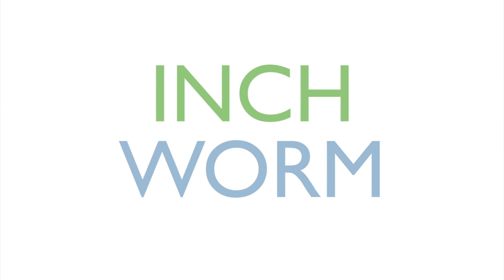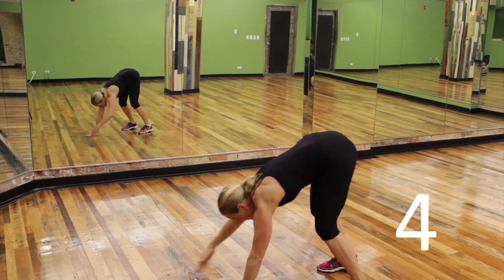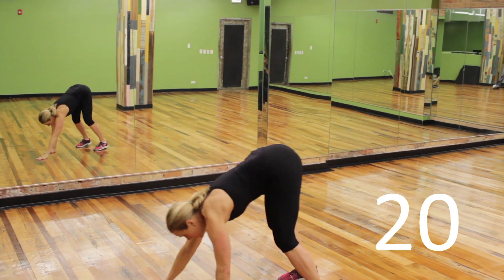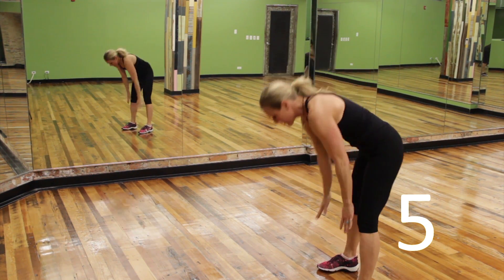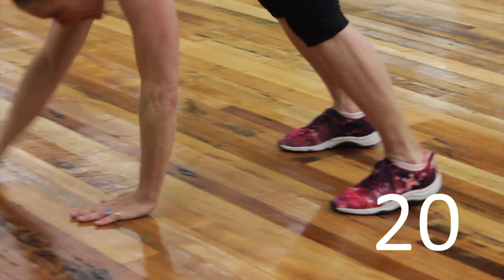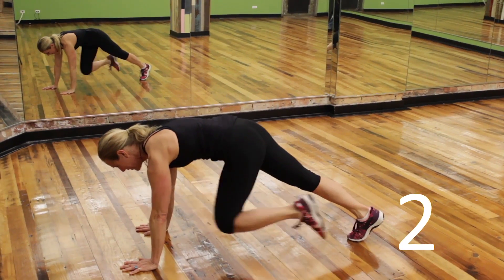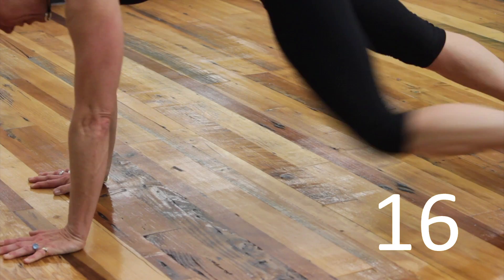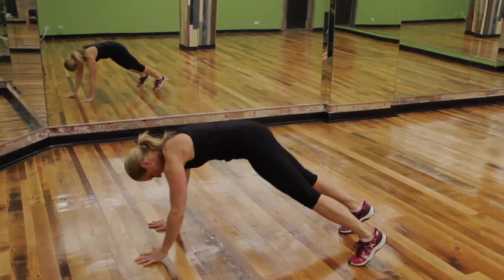Total Body Workokut: Inch Worm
Try this great total body workout move! No equipment needed!

Andrea Metcalf is a celebrity fitness expert in Chicago and Healthy Lifestyle Spokesperson. Check out her best-selling book:  Naked Fitness, VanGuard Press.